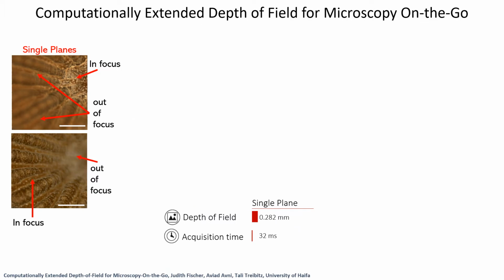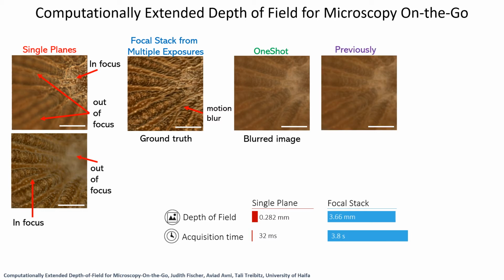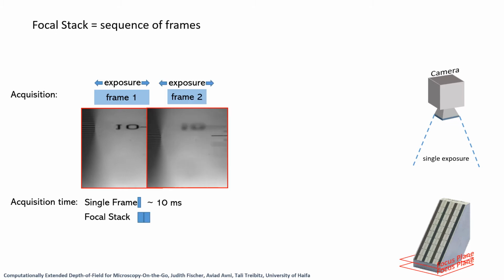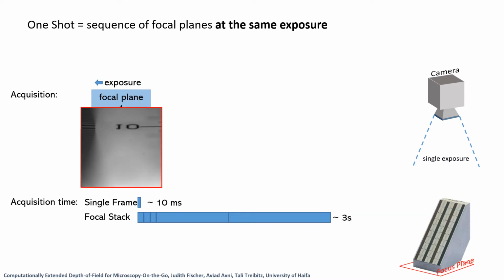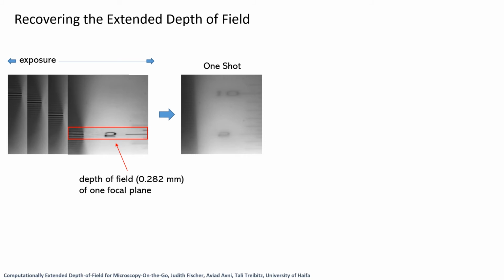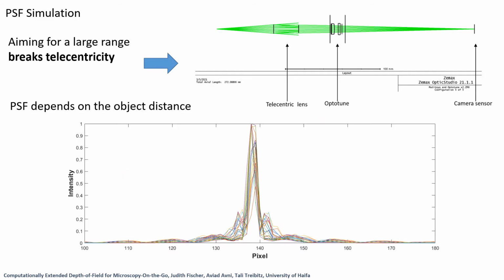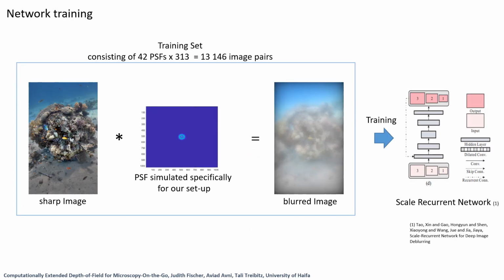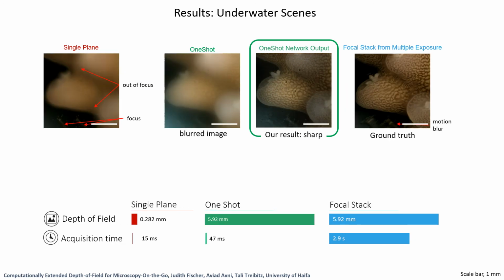Poster 11. Computationally Extended Depth-of-Field for Microscopy-On-the-Go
Authors: Judith Fischer, Aviad Avni, Tali Treibitz